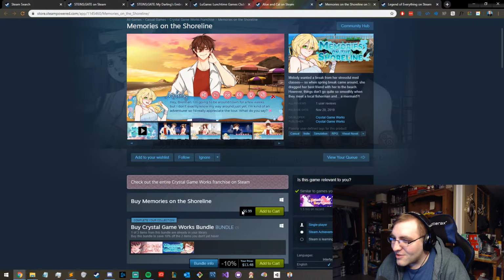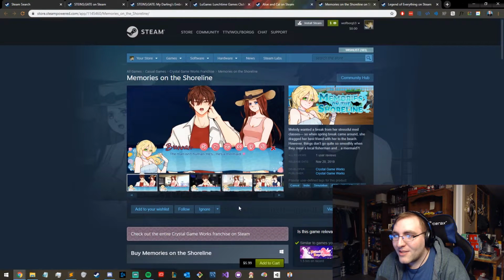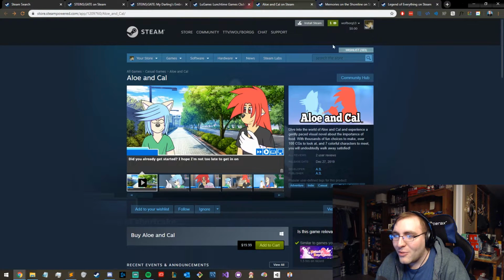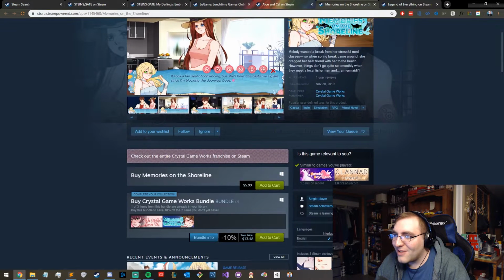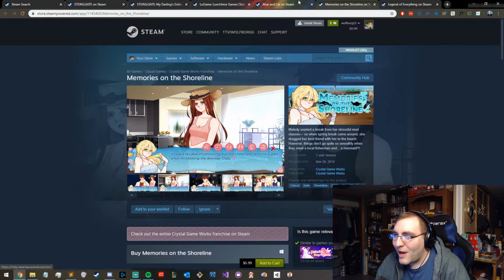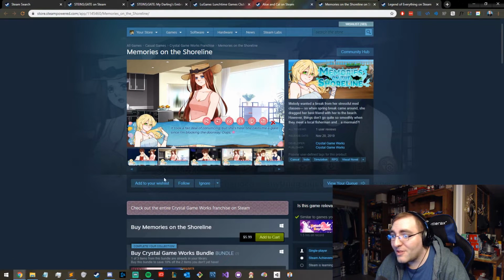How to MARKET a Visual Novel - Graphics & Trailers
Visual novels can be hard to sell on Steam, so how do you get people interested in your game? Let's talk about marketing through the lens of visual novels.

This was originally going to be one whole video but it ended up being about an hour and a half long so I split it into three parts. This part covers marketing materials themselves such as graphics, your store page assets, and trailers. The third part will talk about your social media presence.